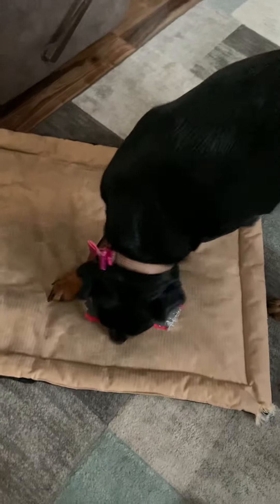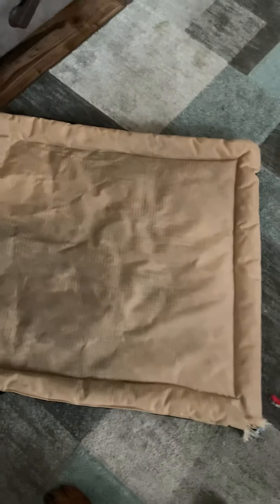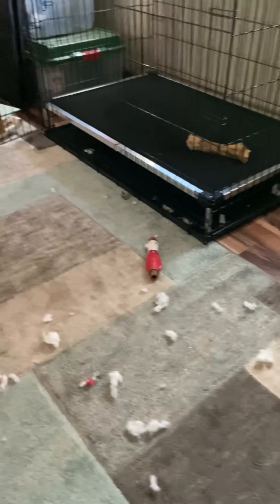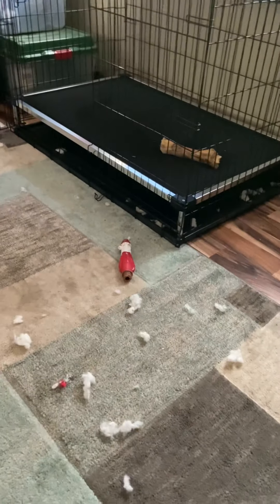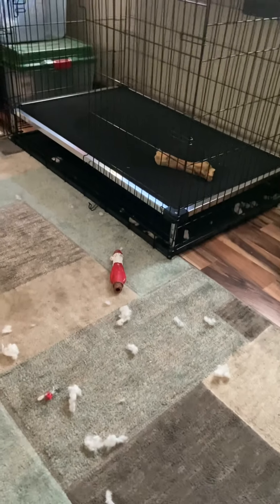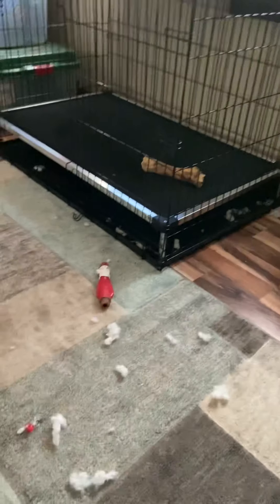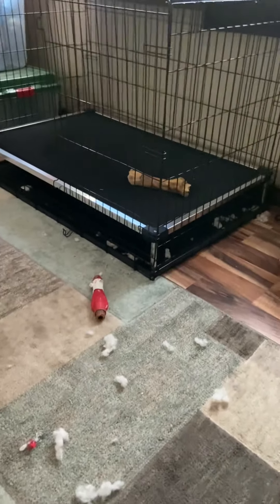Product review dog bed